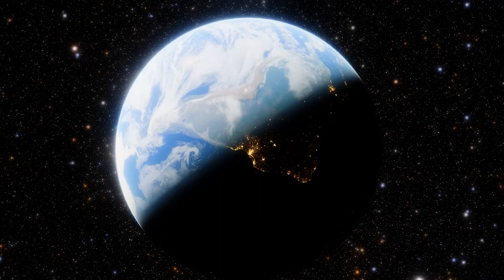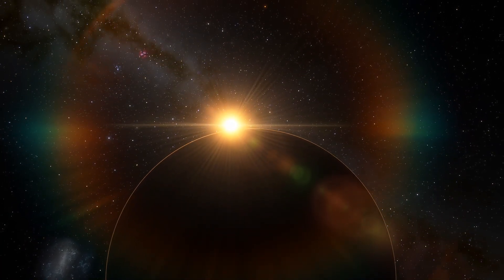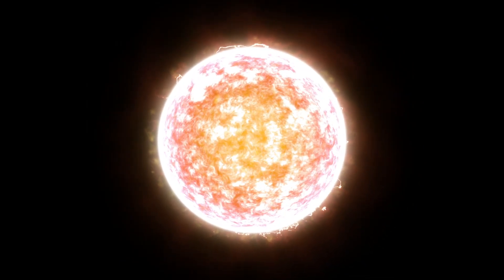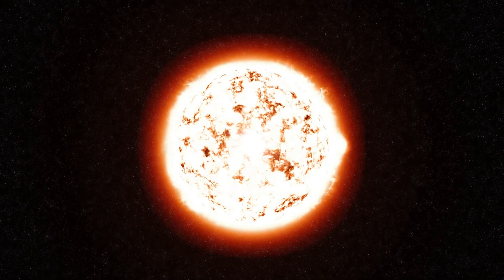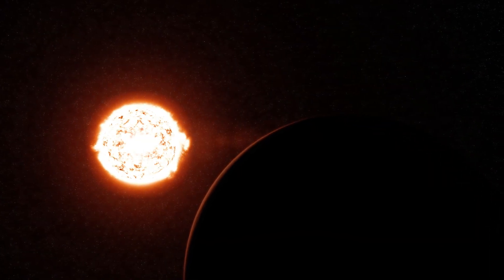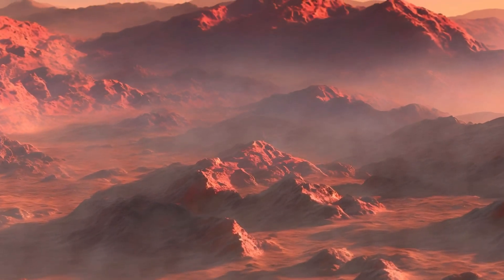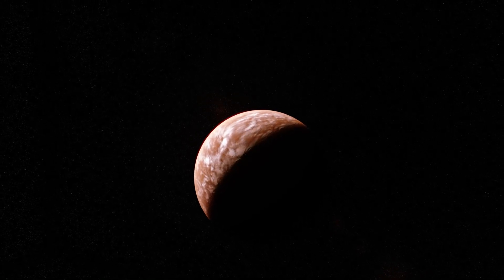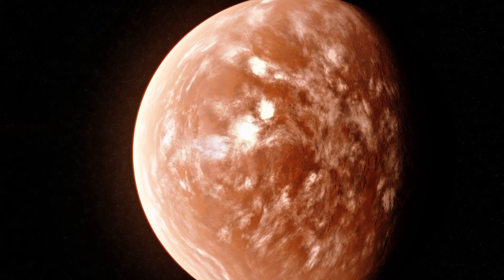The Closest Exoplanet to Earth - Proxima Centauri b | Could there be life?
Join me in the incredible journey to the closest exoplanet to us - Proxima Centauri b! We will visit its star system Alpha Centauri, explore its parent star Proxima Centauri and discuss all the challenges for the existence of hypothetical life there. Let's go!

0:00 Introduction
1:00 Basic info about Proxima Centauri b
1:33 Alpha Centauri star system
2:39 Proxima Centauri b detailed description
4:06 Life on Proxima Centauri b?
5:19 Conclusion